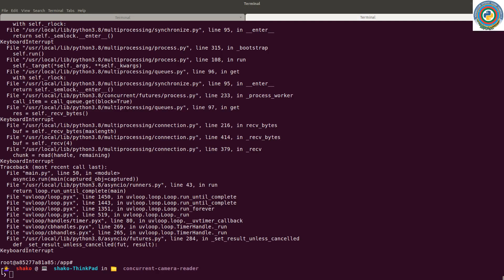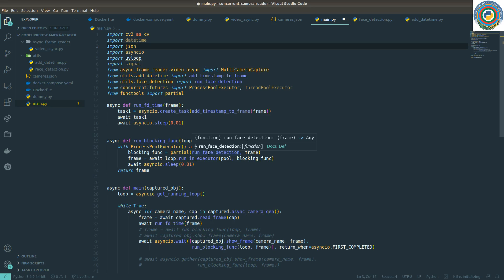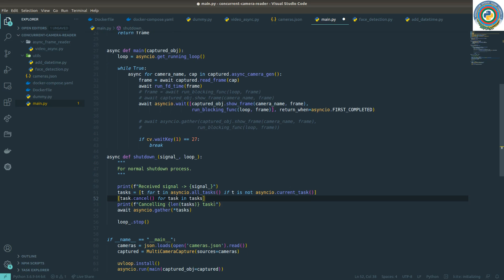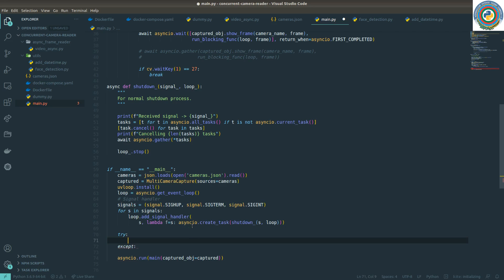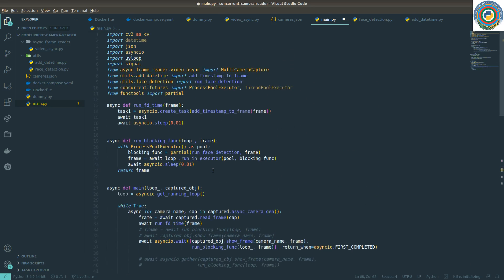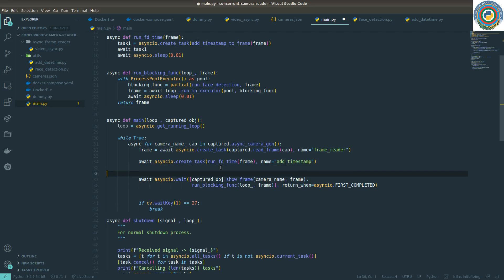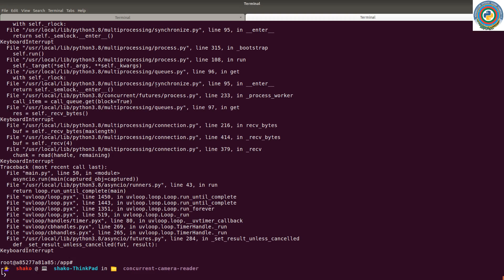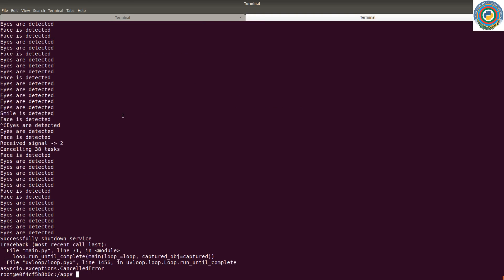12. Concurrency Problems with Python OpenCV- asyncio graceful shutdown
In this video we are going to add graceful, clean shutdown feature to our project - as it is important to cancel tasks.